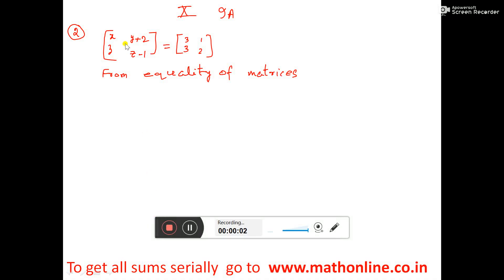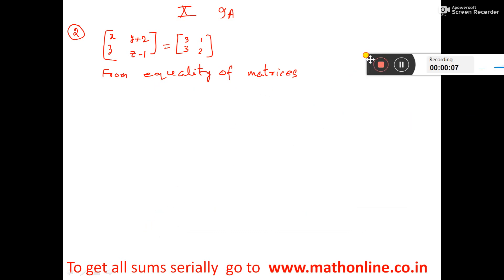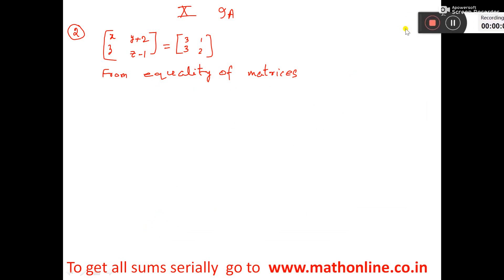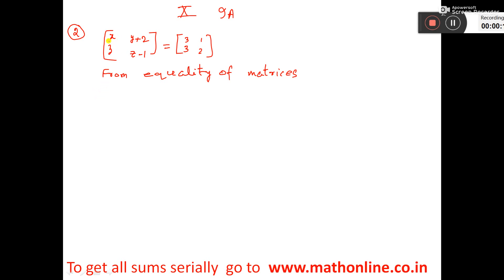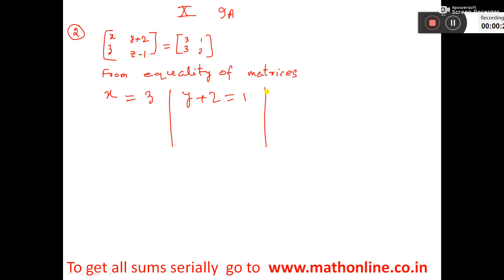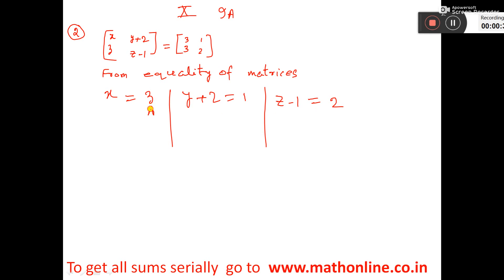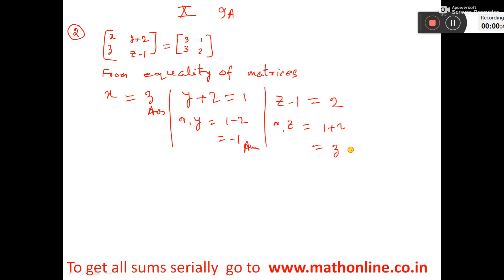x 9A 2 matrix